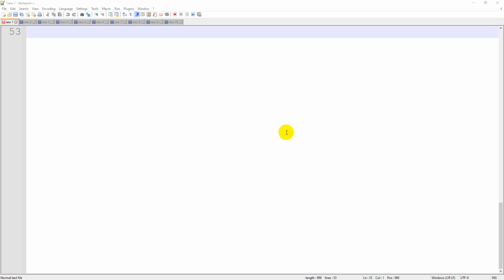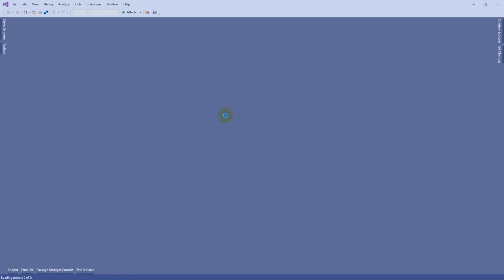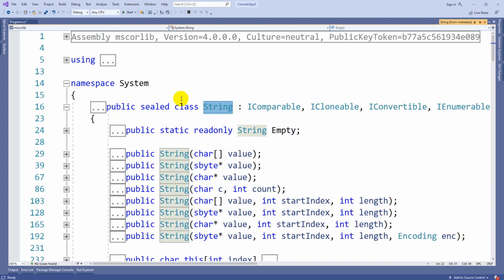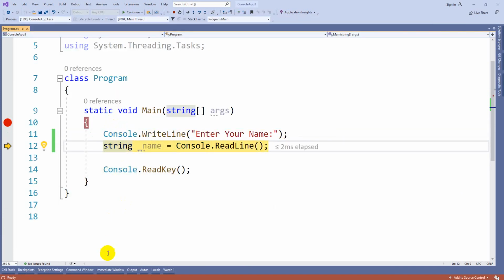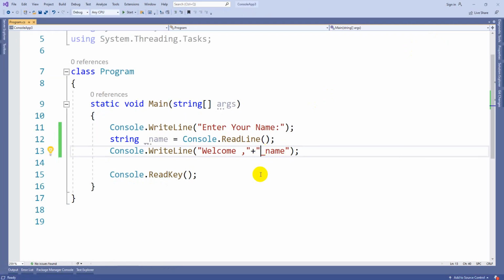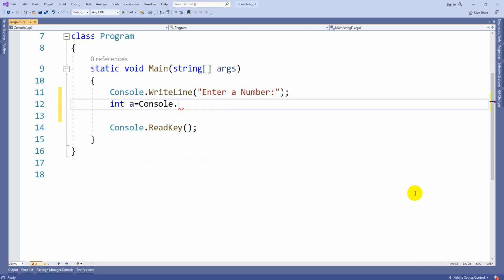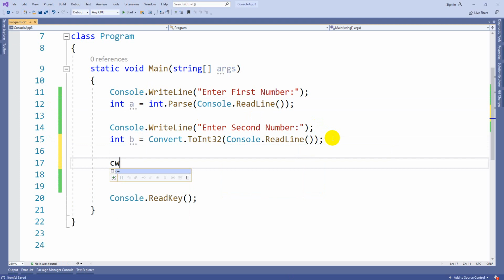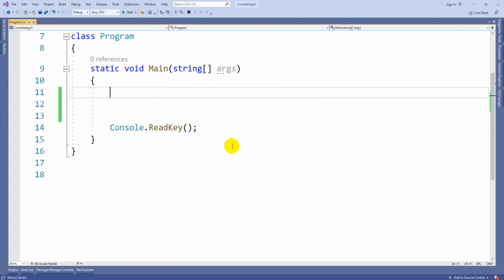Programming Fundamentals of C#.NET | Variables, Operators, Data Types, Statements | DotNet Academy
Welcome to DotNet Academy, your ultimate destination for mastering C#.NET programming fundamentals! In this video, we'll cover the essential building blocks of C#.NET, including variables, operators, data types, and statements. Whether you're a beginner starting your coding journey or a seasoned developer looking to brush up on the basics, this tutorial is for you.

Understanding the fundamentals of programming is crucial for building robust and efficient applications. In this comprehensive guide, we'll take you through the core concepts of C#.NET programming step by step, empowering you to write clean and well-structured code.

Here's what you can expect from this tutorial:

Introduction to C#.NET Programming:

Overview of C#.NET and its significance in the software development landscape.
Understanding the role of programming fundamentals in building successful applications.
Variables and Data Types:

Exploring different data types (integers, floating-point numbers, strings, booleans, etc.).
Understanding implicit and explicit type conversions.
Operators and Expressions:

Working with arithmetic, assignment, comparison, logical, and bitwise operators.
Building expressions and evaluating their results.
Precedence and associativity of operators.
Control Flow Statements:

Implementing decision-making with if-else statements.
Iterating over code blocks with for, while, and do-while loops.
Handling multiple cases with switch statements.
Arrays and Collections:

Performing operations on arrays (accessing elements, sorting, searching, etc.).
Introduction to collections like lists and dictionaries.
Error Handling and Exception Management:

Handling exceptions using try-catch blocks.
Logging and displaying meaningful error messages.
Implementing error handling and recovery strategies.
By the end of this tutorial, you'll have a solid understanding of the programming fundamentals of C#.NET. You'll be equipped with the knowledge and skills to write efficient code, manipulate data, and implement control flow in your applications.

At DotNet Academy, we're committed to providing you with high-quality tutorials and resources to support your journey as a C#.NET developer.

Ready to dive into the world of C#.NET programming fundamentals? Join us now on DotNet Academy and let's embark on this exciting learning journey together!